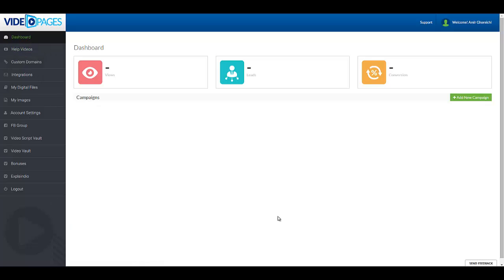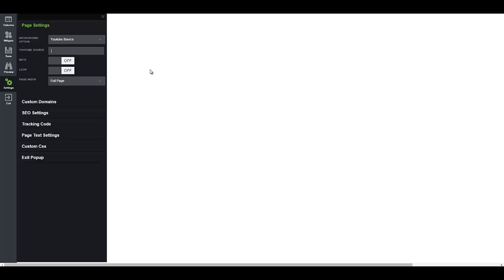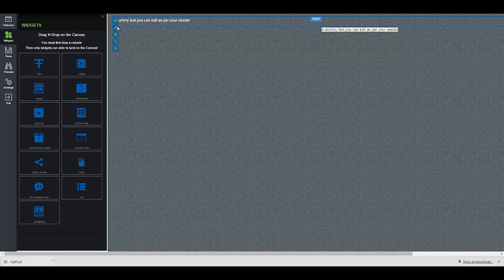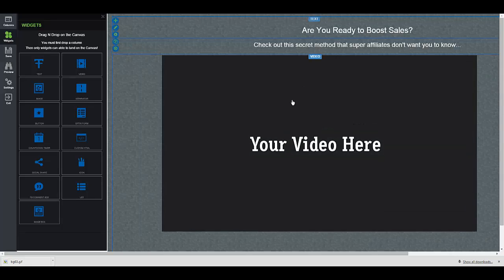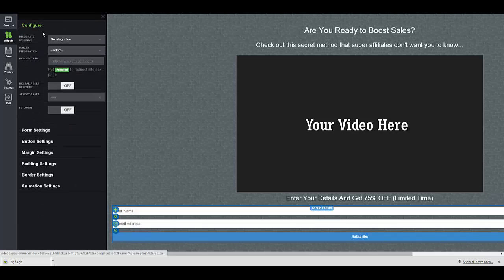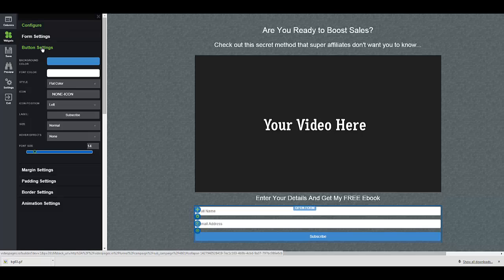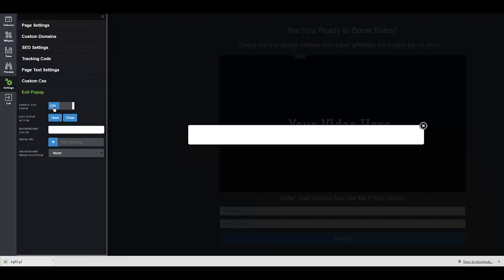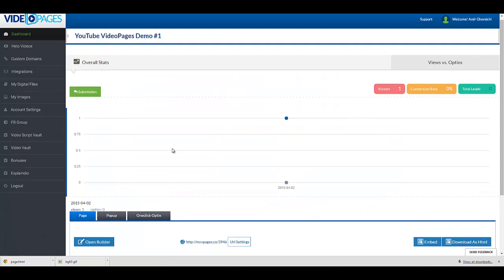VideoPages Demo - Custom Landing Pages (Part 1)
Welcome to Part 1 of my VideoPages product demo.

In this part, I've demonstrated how to use VideoPages to create a video landing page from scratch using a blank canvas.

VideoPages is incredibly intuitive and user-friendly; everything is based on simple drag-and-drop functionality.

For example, if you want to add a video, click the video element and then drag it into your canvas where you want it to appear.

Same thing goes for opt-in forms, buttons, and everything else.

After you've created your video landing page with VideoPages, there are many things you can do from the dashboard.

You can view statistics of how many people have seen your landing page, you can split-test different versions of your landing page, you can create exit pop-ups, generate embed code, save as HTML, and so much more.

In Part 2, we are going to repeat the process shown in this video, but we will be using one of the pre-loaded templates included with VideoPages instead.

In Part 3, I'm going to run through some of the additional features available to users in this vast web app!

1. You can purchase through my review page and get the discount along with VideoPage's bonuses AND my exclusive bonuses

or

2. You can go straight to the VideoPage's sales page and get the discount plus VideoPage's bonuses

This VideoPages demo was created to cover the following topics:

VideoPages
VideoPages Review
VideoPages Demo
VideoPages Bonus
VideoPages Discount
Get VideoPages